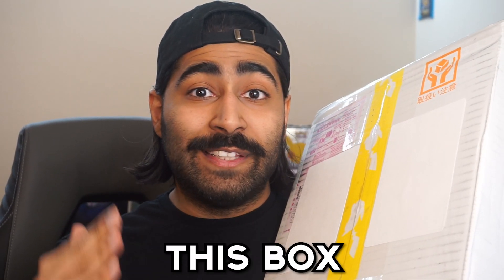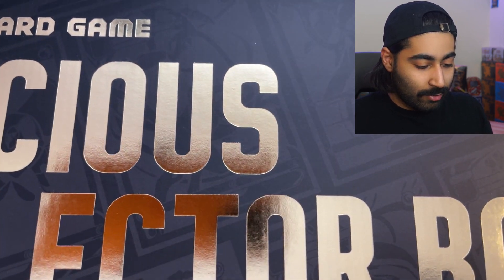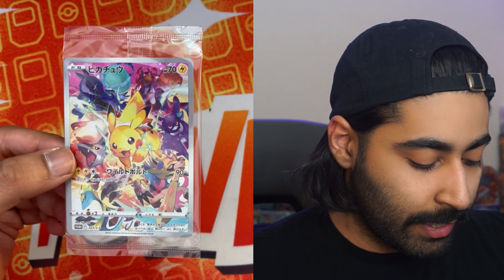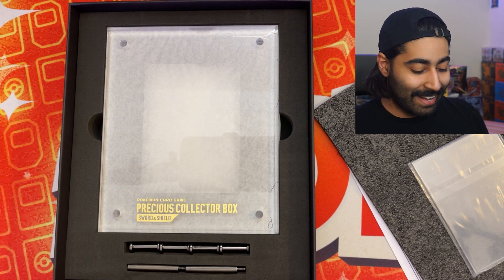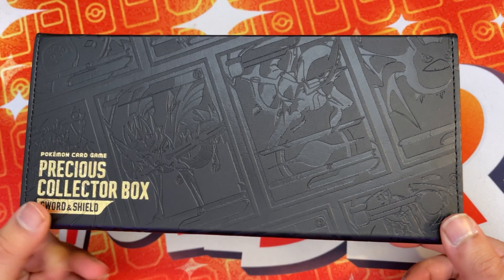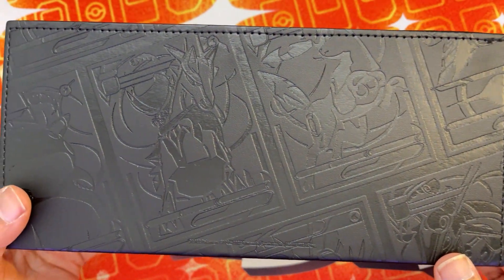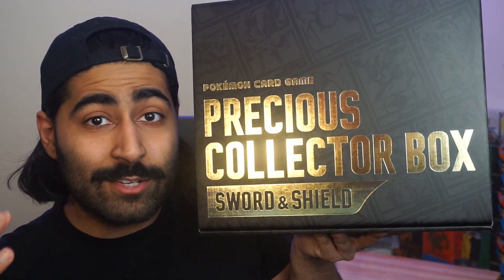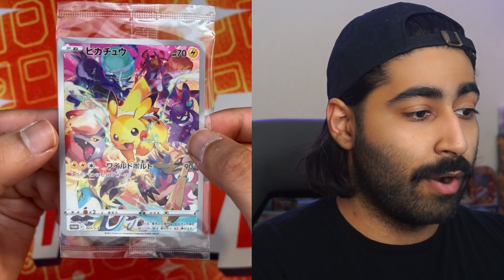Opening the $500 Pokémon Precious Collector Box !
Opening the $500 Pokémon Precious Collector Box ! Now this is an absolutely AMAZING JOB by The Pokemon Company in making an EXCLUSIVE item that Celebrates the Pokemon Sword & Shield Era of TCG!

⬇️Wanna send mail?📦📬 Send it here⬇️
PowdrTCG
60 Newtown Rd
PMB 253

Pokemon Card prices shown and talked about in my videos are always estimate prices. Prices for Pokemon Cards change and vary depending on multiple variables. Pokemon Card Prices shown or talked in my video are not end all be all. Pokemon Card prices shown or talked about in my videos are constantly fluctuating. For more information about Pokemon Card prices a great resource to visit is